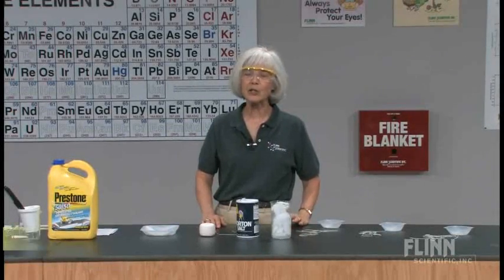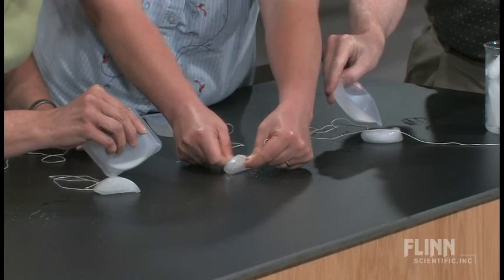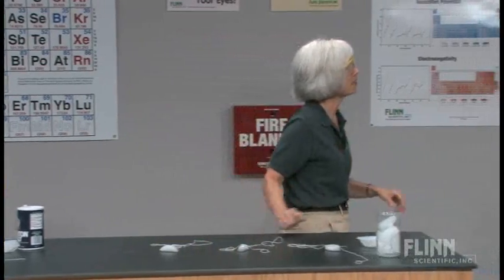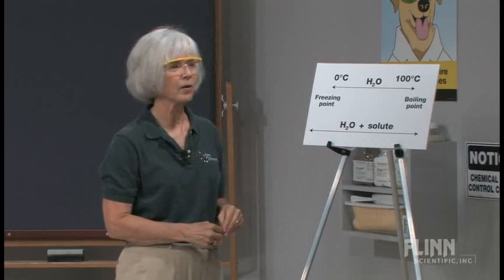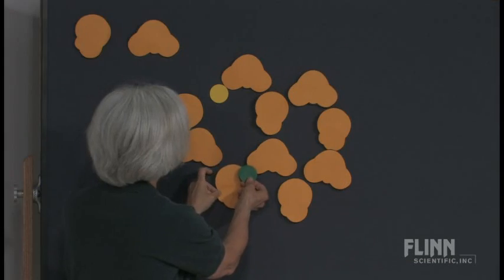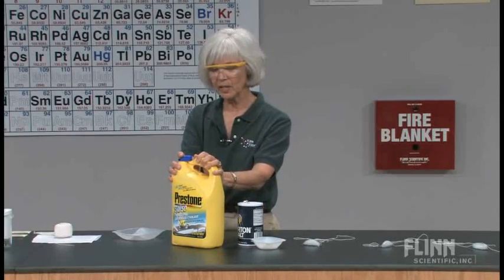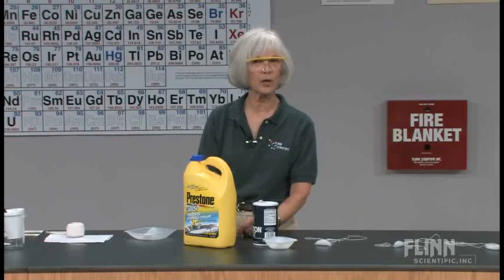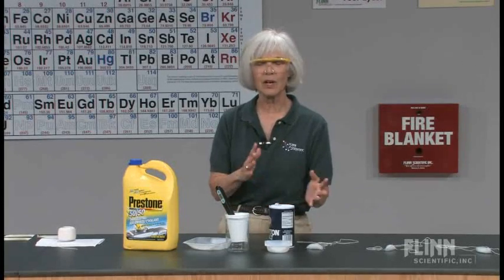Freezing Point Depression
Lift an ice cube with a piece of string by sprinkling some salt on it!